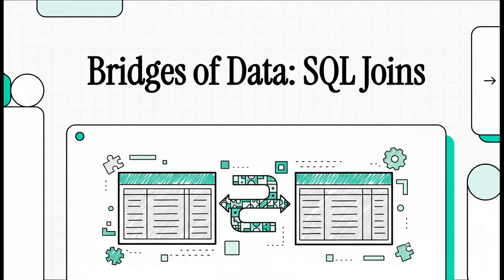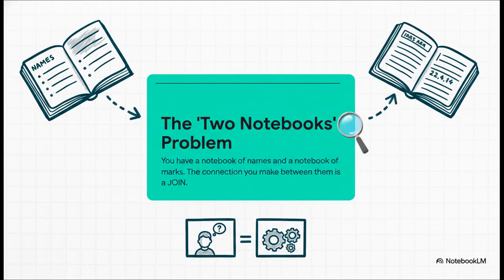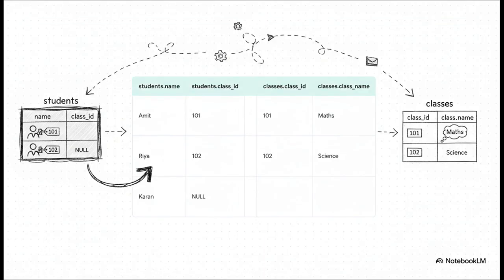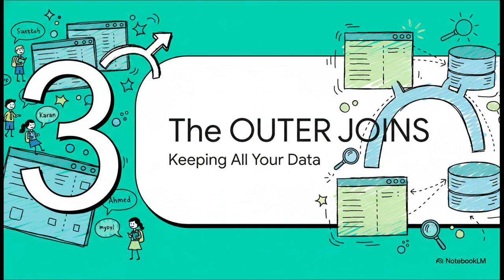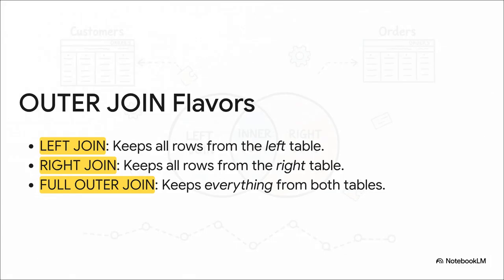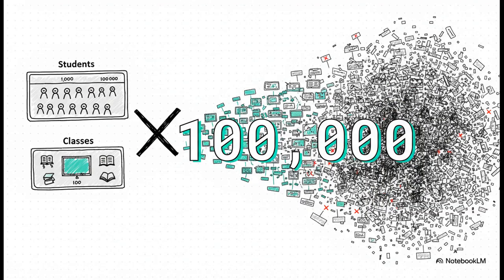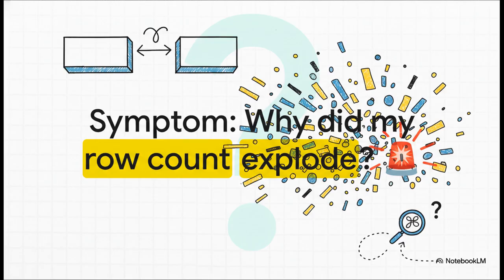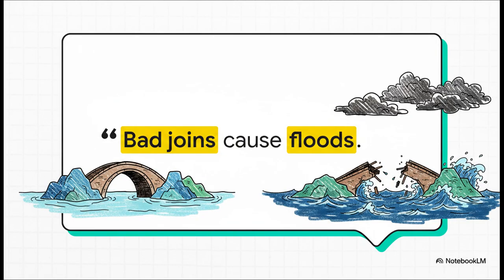Chapter 5 — Joins & Relationships | Learnify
Joins are where most students lose confidence in SQL.
This chapter makes joins feel logical, visual, and easy to apply.
Chapter 5: Joins and Relationships explains how data stored in multiple tables is connected and queried together using SQL joins. This is one of the most important and most tested topics in DBMS, SQL interviews, and real-world database applications.
In this video, you will learn why databases are split into multiple tables, how relationships are formed using primary and foreign keys, and how SQL joins bring related data together. You’ll clearly understand INNER JOIN, LEFT JOIN, RIGHT JOIN, and basic OUTER JOIN concepts with practical examples. The chapter also focuses on common join mistakes and how to avoid incorrect results.
This lesson is essential for DBMS students, SQL beginners, backend developers, and data analysts. If joins are not clear, advanced topics like subqueries, normalization, and database design become very difficult. This chapter strengthens that critical link.
Whether you are preparing for university exams or GATE in India, or building industry-level SQL skills globally, this chapter aligns with both academic requirements and real-world usage.
⏱️ Use the timestamps in the description to jump directly to specific join types or relationship concepts for faster revision.
This SQL series is designed to build strong logical understanding so you can confidently write multi-table queries in exams, interviews, and real projects.